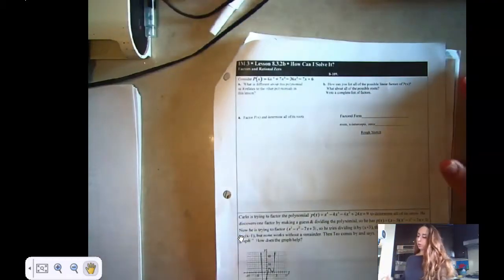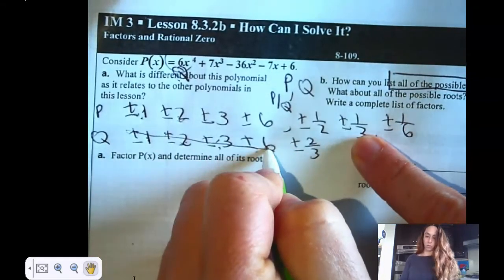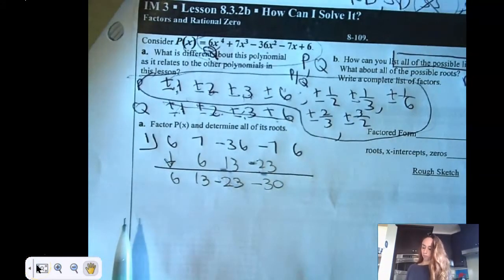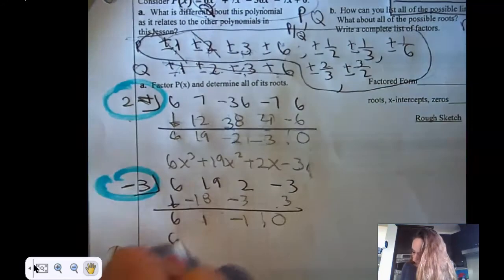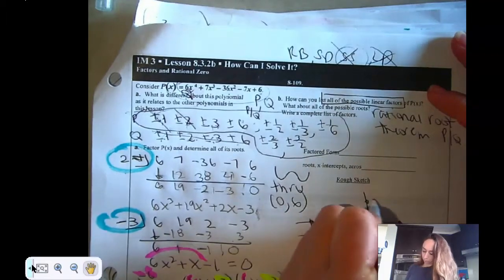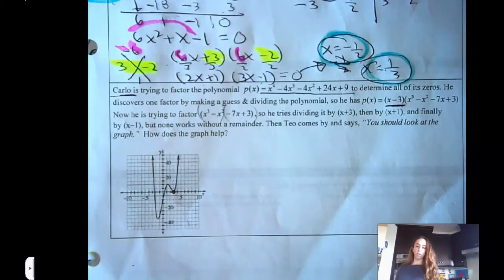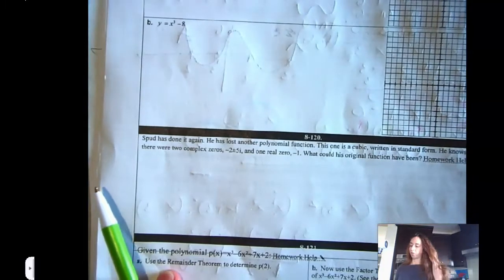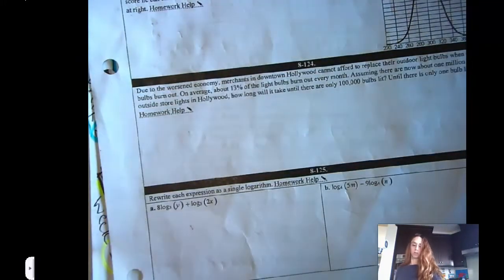8.3.2b Lesson - IM3H